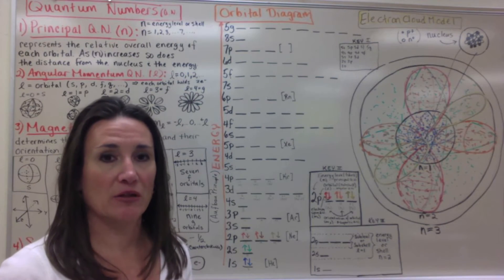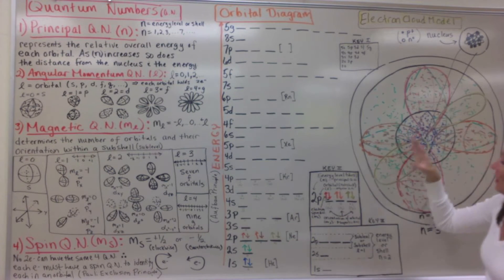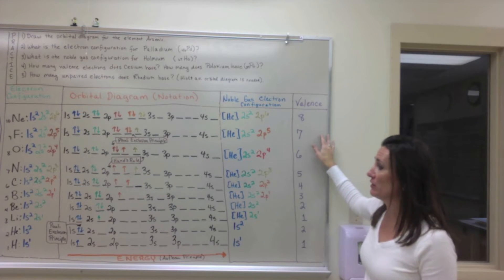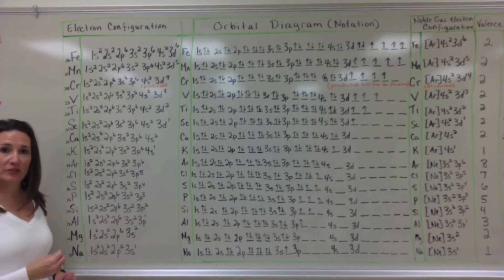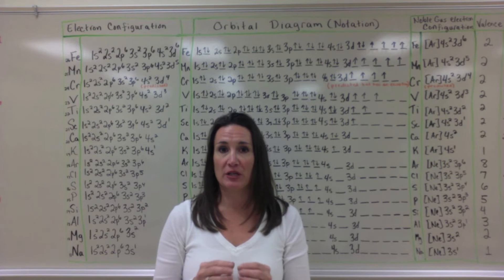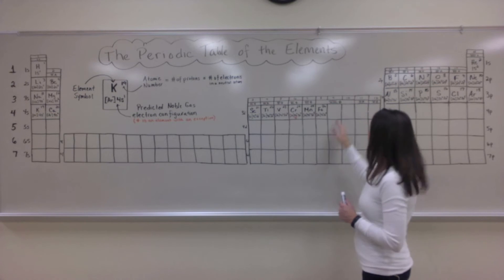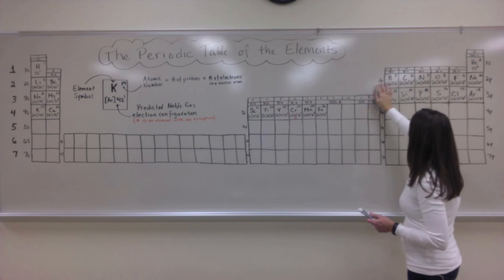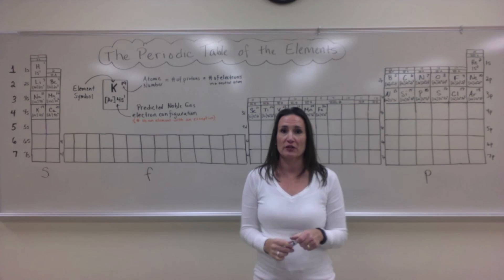Quantum Model & The Periodic Table Notes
Electron arrangement predicted by the quantum mechanical model of the atom can summarized on the periodic table to help predict the electron configurations and valence of each element.